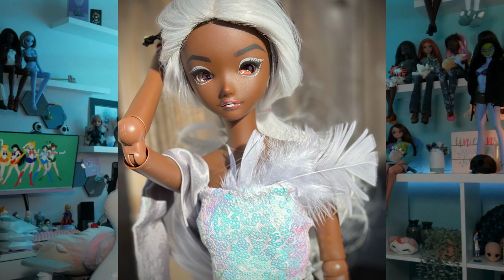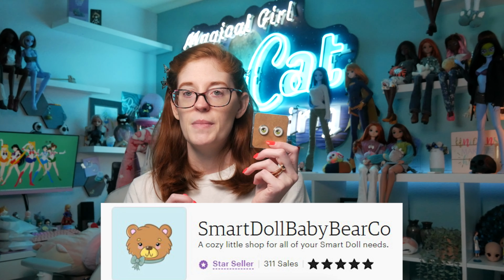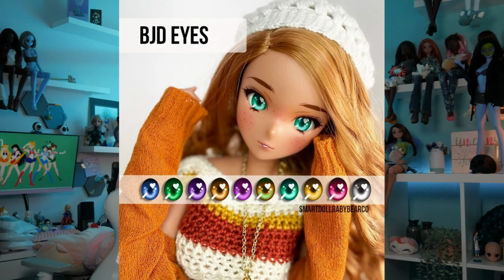Turning a Smart Doll into Rainbow High Dolls! OOAK Custom Smart Doll featuring Ayesha Sterling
Hi everyone and welcome to another Monday evening video!\

Today is part 3 of 4 in the "Will it Smart Doll?" Rainbow High Challenge.  Today features Ayesha Sterling, one of the Rainbow Vision competitors in the RH Universe.

If you are attending Dallas Doll Con next weekend and would like to purchase a wig for pick-up from Dallas Doll Co, here are the instructions:

2. once you have selected your wigs, go to the "checkout" option and select "local pick-up"
3. Stop by our table and say hi!

shorts featured in the video by Mobinjo

To learn more about Danny Choo and Smart Doll, please